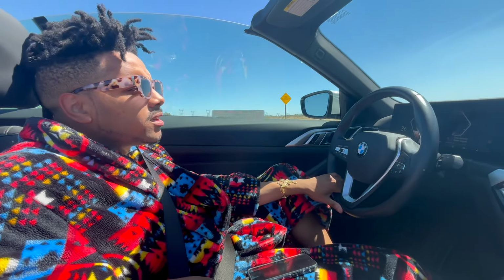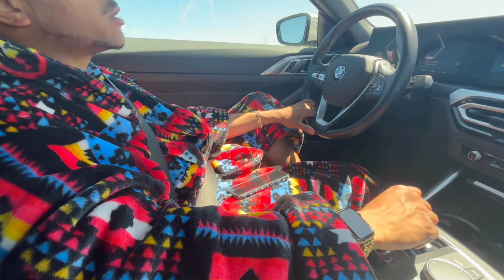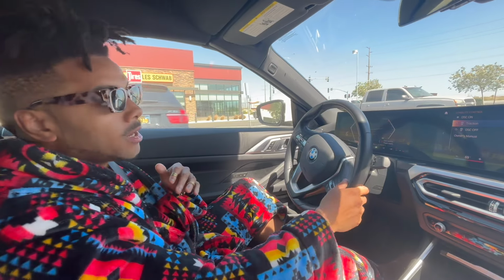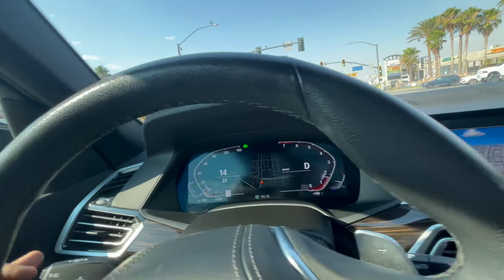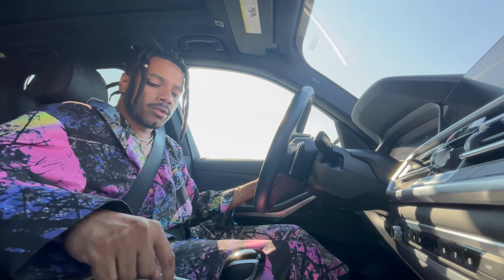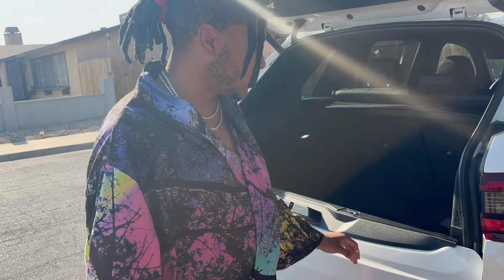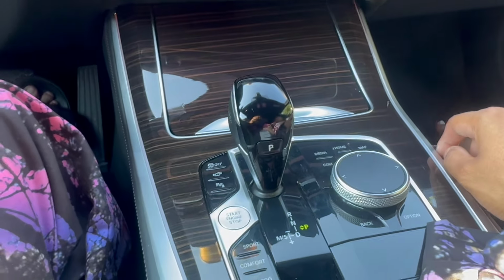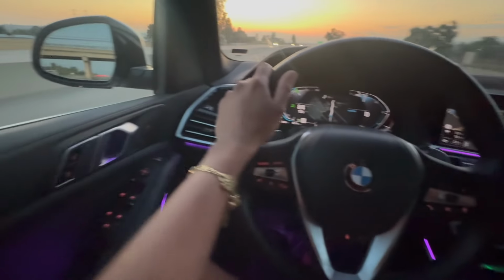Rolls Royce Owner Reviews BMWs for Comparison (430i & X5 Is It Worth It?)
Harvey Justice III enjoys a convertible 430i and a stock BMW X5